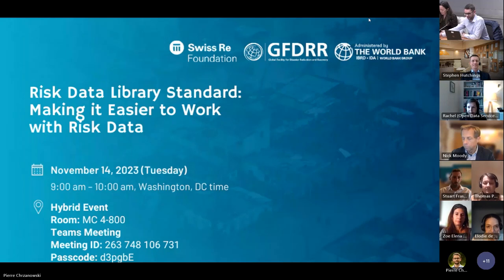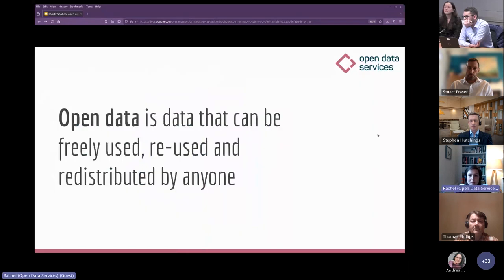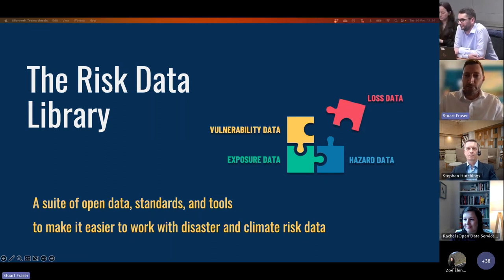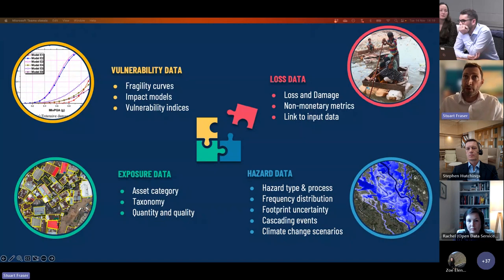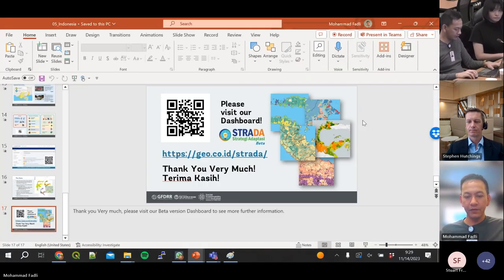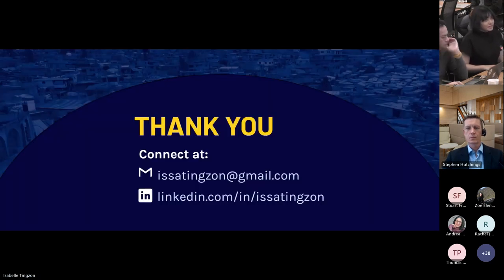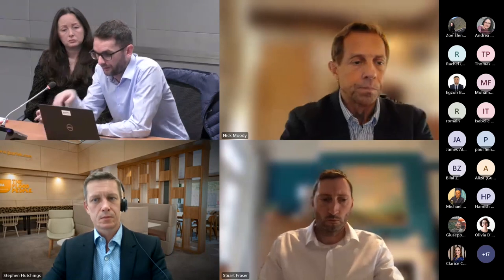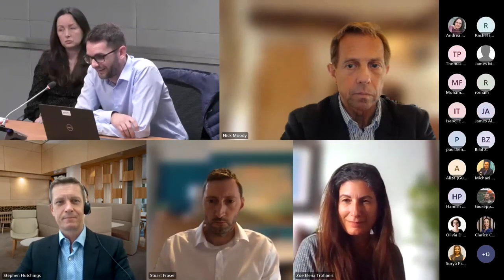Risk Data Library Standard: Making it Easier to Work with Risk Data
The Global Facility for Disaster Reduction and Recovery (GFDRR) releases the Risk Data Library Standard (RDLS), an open data standard to make it easier to publish, access, share, and use quality disaster and climate risk data.

ABOUT THE GLOBAL FACILITY FOR DISASTER REDUCTION AND RECOVERY (GFDRR) is a global partnership that helps low- and lower-middle-income countries better understand and reduce their vulnerabilities to natural hazards and adapt to climate change. GFDRR provides grant financing, technical assistance, training and knowledge sharing activities to mainstream disaster and climate risk management in national and regional policies, strategies, and investment plans. The Program Management Unit, located within the World Bank, manages grant resources to carry out GFDRR’s mission.